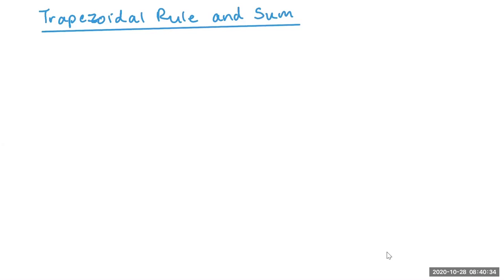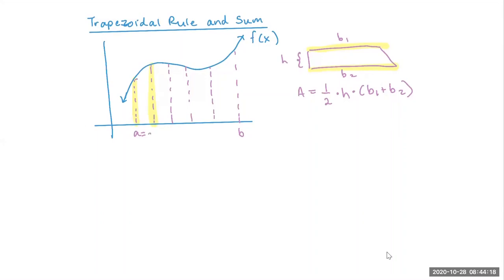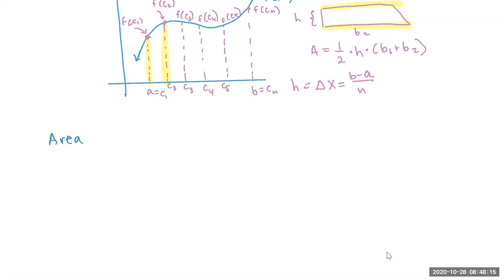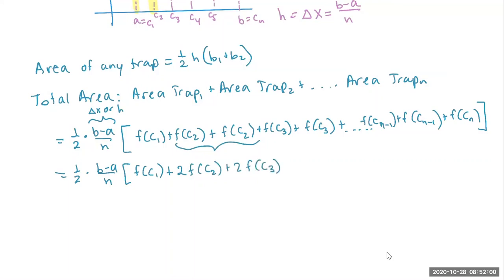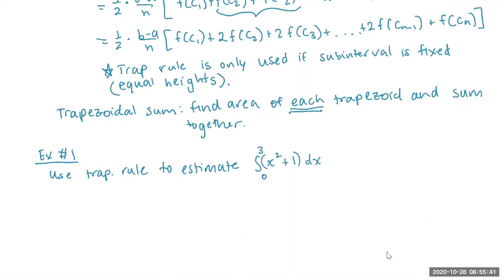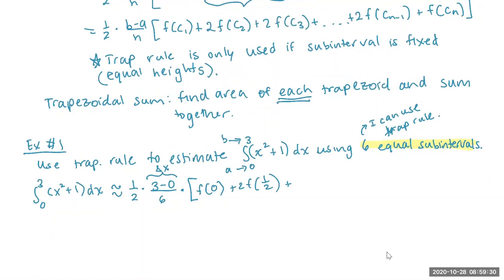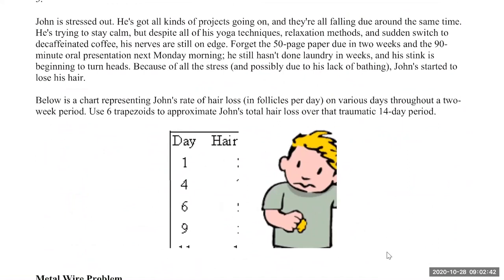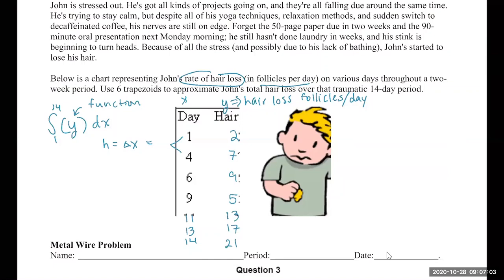Trapezoidal Rule and sum